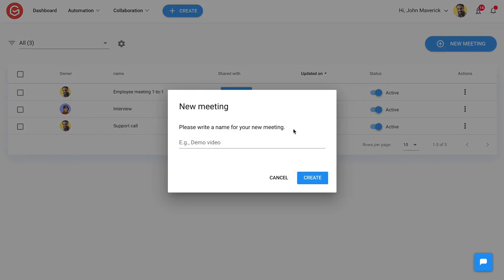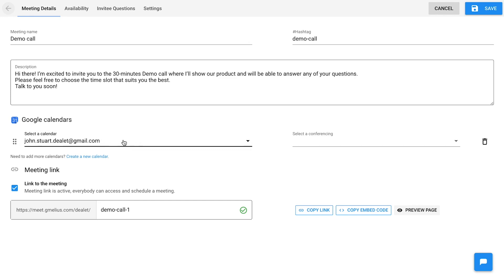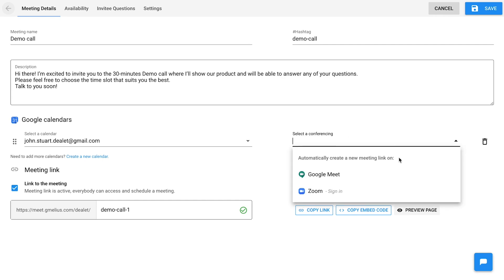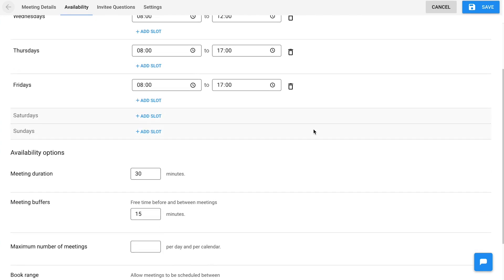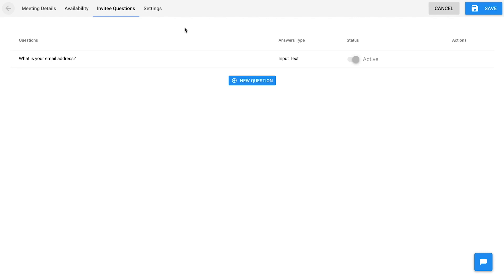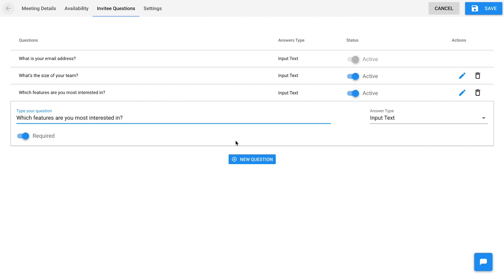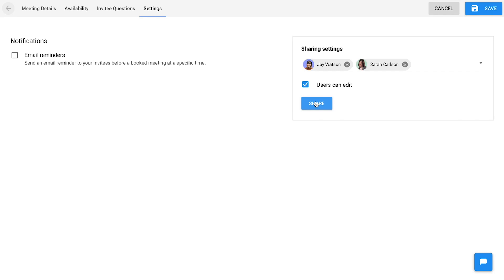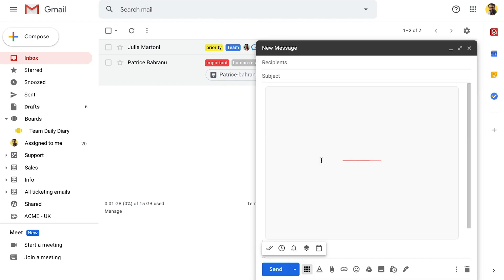Introducing the new Gmelius Meeting Scheduler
Gmelius Meeting Scheduler automates the entire process: share your calendar availability, send pre-meeting questionnaires and reminders, integrate with video conferencing tools, and more.

Share your calendar availabilities with ease! Gmelius Meeting Scheduler lets you and your teams schedule meetings from your inbox and align availability of your attendees without endless back and worth.

Add invitee questionnaires to confirm a meeting! Send pre-meeting questions to make sure every call and meeting will run smoothly.

Connect Gmelius Meeting Scheduler with your favorite tools! Automatically add Zoom or Google Meet links into your meeting invites and synchronize them with your Google Calendars.

Automate and simplify your team’s workflows! Create shareable email templates, sequences, and campaigns with pre-configured meeting invites.